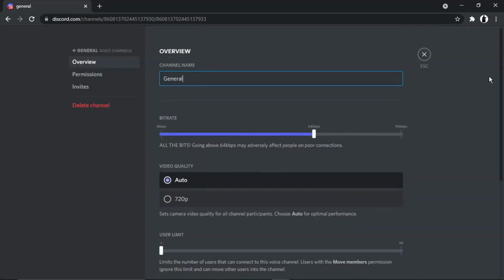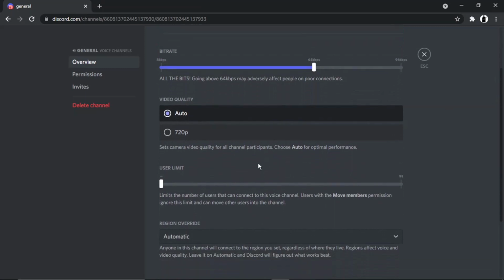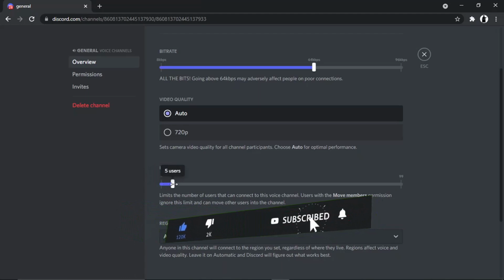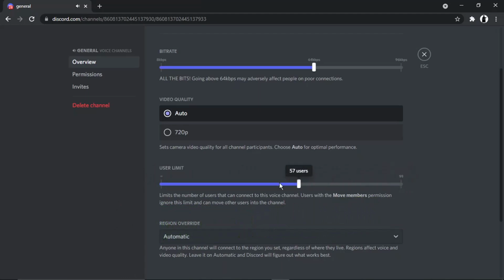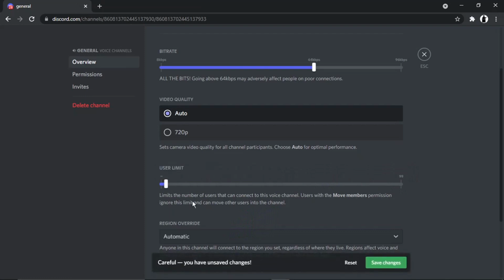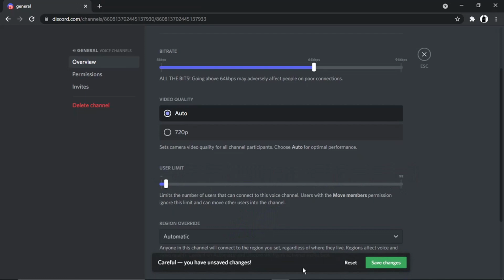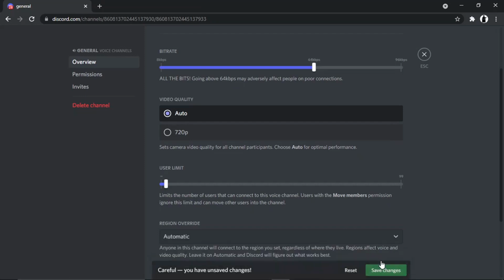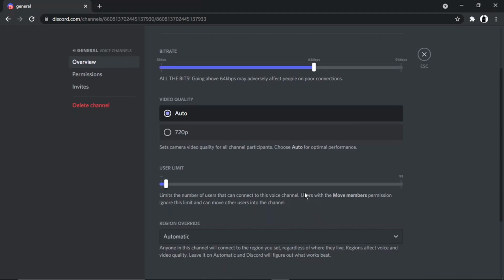How To Limit Voice Chat To 2 Users On Discord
In this video I will show you how to limit voice chat to 2 users on discord.

It is easy to learn how to limit voice chat to 2 users on discord but can be tricky to find if you are new to discord but in this tutorial you will learn step by step how to limit voice chat to 2 users on discord.

how to limit voice chat to 2 users on discord is explained clearly in this video so just hit play and you will learn how to limit voice chat to 2 users on discord. After watching the video the whole way through you will know how to limit voice chat to 2 users on discord

A lot of people are looking for ways on how to limit voice chat to 2 users on discord and this is an easy to follow video on how to limit voice chat to 2 users on discord

So if you are looking for how to limit voice chat to 2 users on discord you have come to the right place.